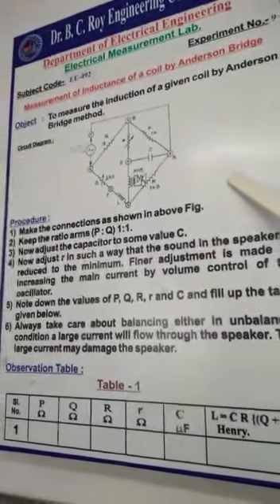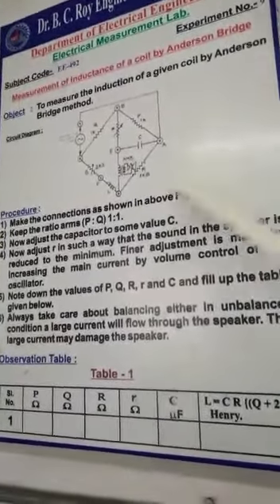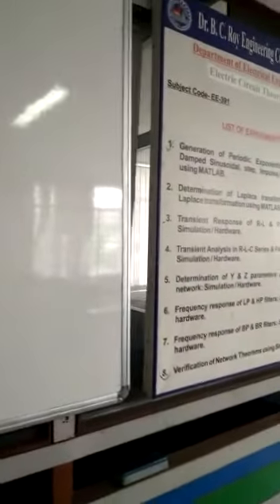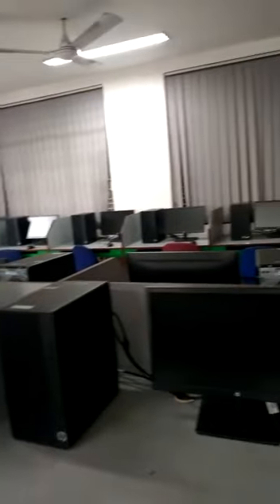A bird's eye view of EE BCREC Lab(s)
A brief over view of department of Electrical Engineering, Dr. B. C. Roy Engineering College as on 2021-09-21